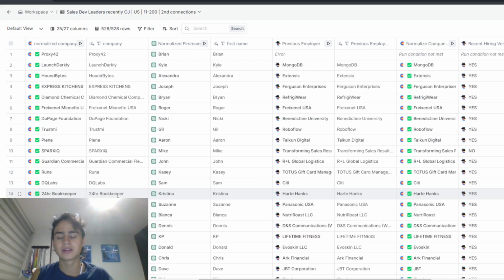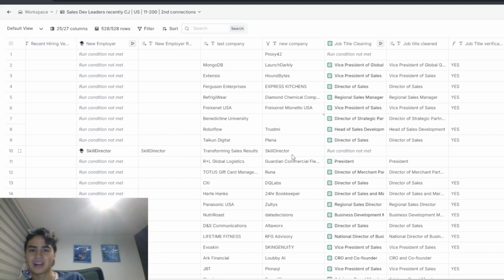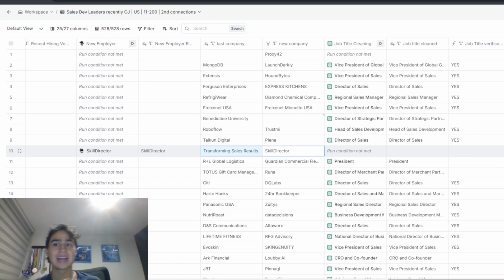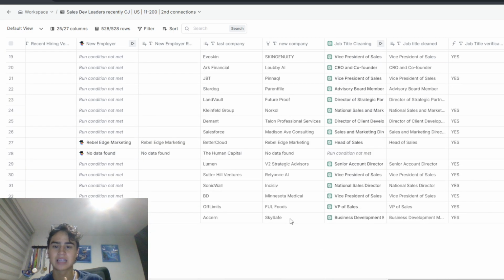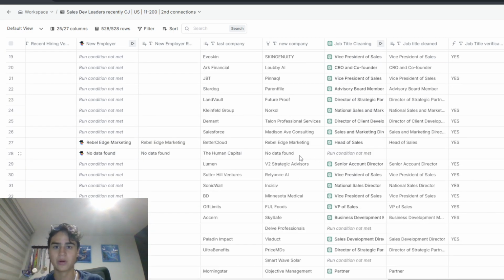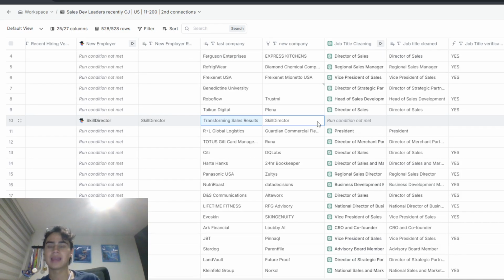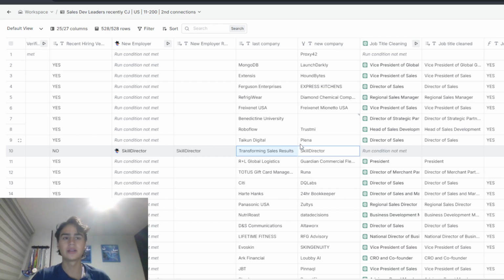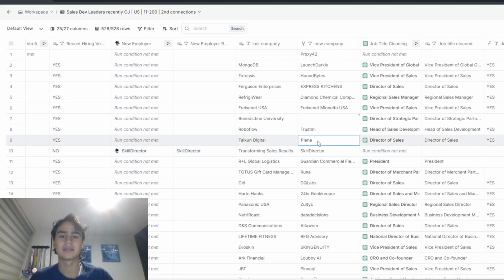How to do market research in Clay without using credits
We'll build you an outbound acquisition channel that brings 10-25 qualified sales calls every month or you don't pay

Hey!

In this video, I'll share with you a workflow I did for my agency to do market research using Clay and HeyReach.

The interesting thing here is that I didn't use Clay credits at all, so you can run this workflow without spending "money"

Cheers!